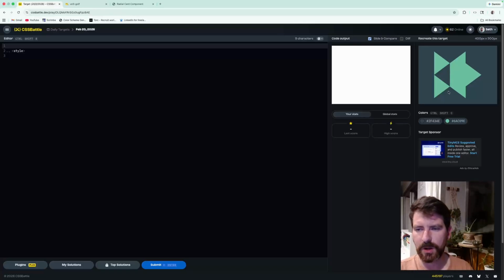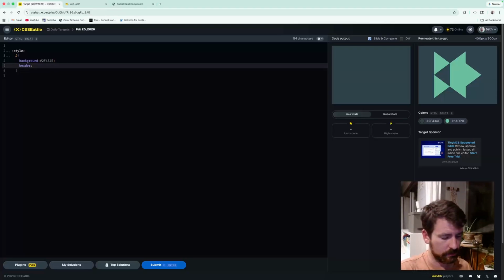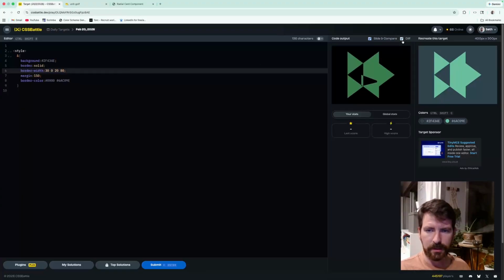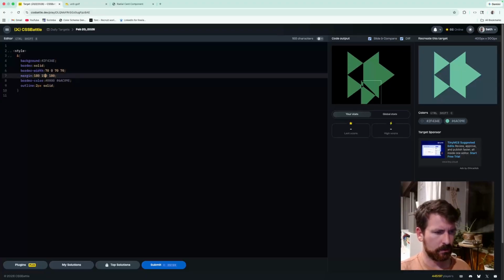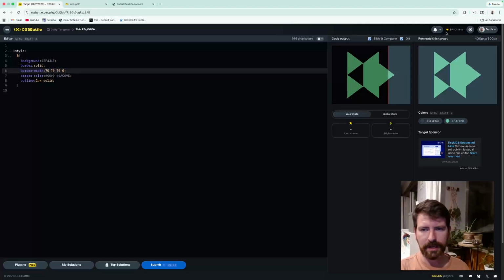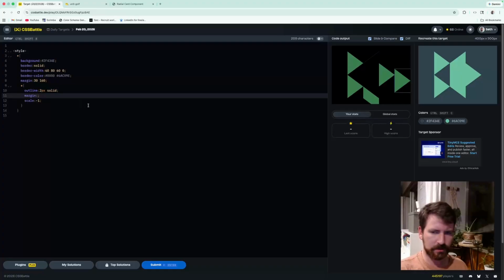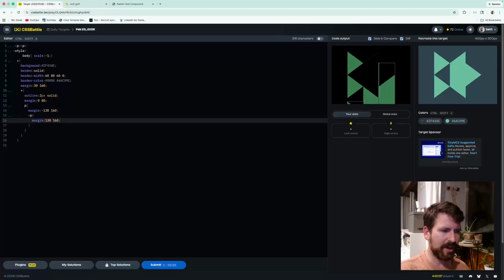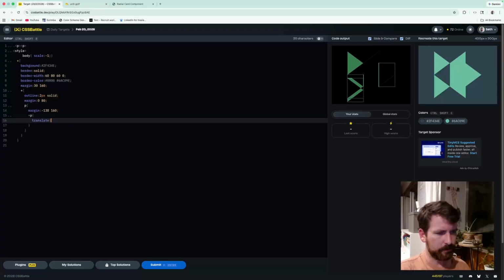CSS Battle Daily Target - Tri-Force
I started out thinking I would use conic gradients for this and then settled on using borders to make the triangles. I fumbled my way through that but got there in the end. Clip path is probably gonna be a better option. Final character count: 177.